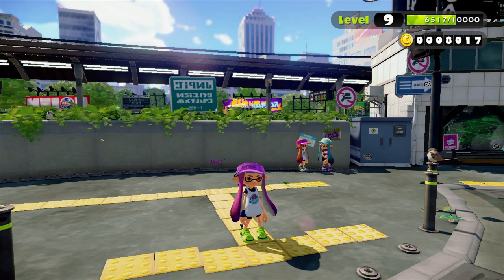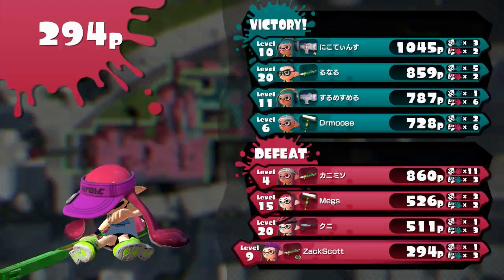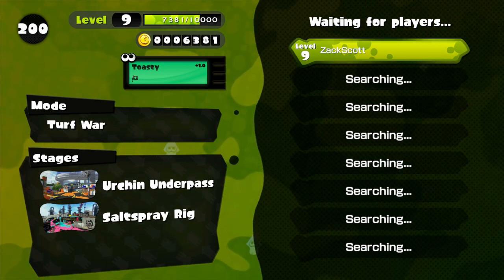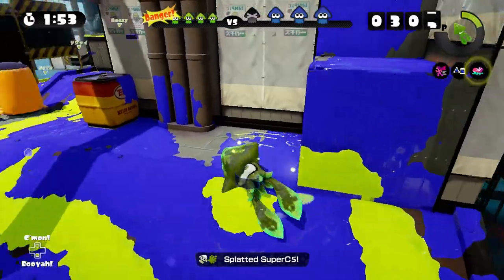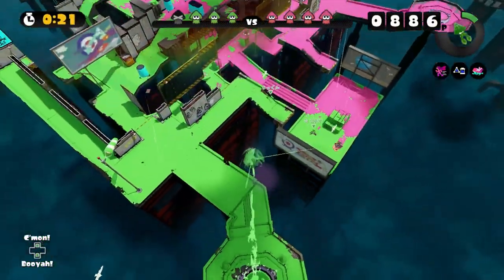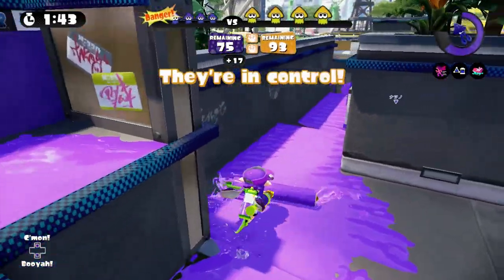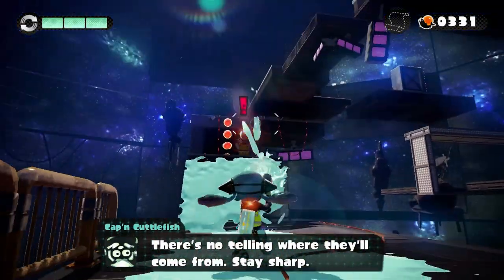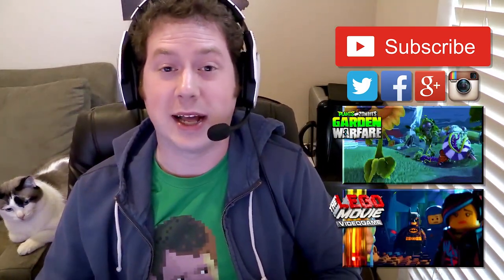Splatoon - Gameplay Walkthrough Part 11 - Ranked Battle! (Nintendo Wii U)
Splatoon Gameplay Walkthrough Part 11! Thanks for every Like and Favorite on this Splatoon gameplay! Part 11 features Online Multiplayer and Single Player Level 11, Inkvisible Avenues!

I'm excited for Nintendo's take of the shooter genre in this brand new franchise for the Nintendo Wii U! You may have seen a trailer or review, but this playthrough will feature everything including single player and online multiplayer! If you're a fan of Nintendo, then let's play Splatoon!

MAKE A MESS IN THE ULTIMATE MESS-FEST!
Splatter enemies and claim your turf as ink-spraying, squid-like Inklings in Nintendo's ultimate mess-fest! Challenge players online in chaotic 4-on-4 turf wars and unleash squid powers to ink your way to victory. May the best mess win. Leave no territory clean! In these all-out, online* turf wars, you’ll need ink blasters, ink rollers, ink bombs and squid-power on your side! Every splat of ink you spray gives you a chance to transform into a squid and hide, climb walls, or travel at super speed. Rank up in online battles to unlock new weapons and fresh gear for your Inkling, complete with unique gameplay perks! Or earn your stripes in single player mode—where an evil octopus army has kidnapped the electric catfish used to power the city of Inkopolis! This underground adventure has octopi to splatter, ink puzzles to solve, and bosses to beat. No time to blink, prepare to ink!

Name: Splatoon
Developer: Nintendo EAD Group No. 2
Publisher: Nintendo
Platforms: Nintendo Wii U
Release Date: May 29, 2015